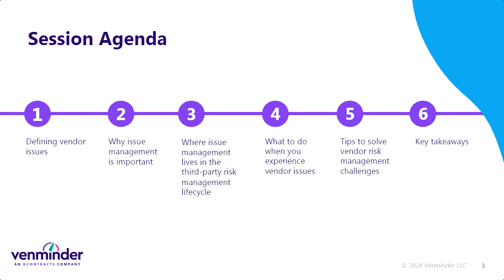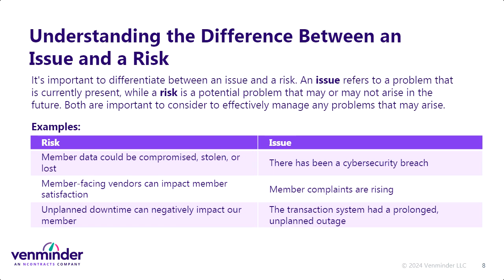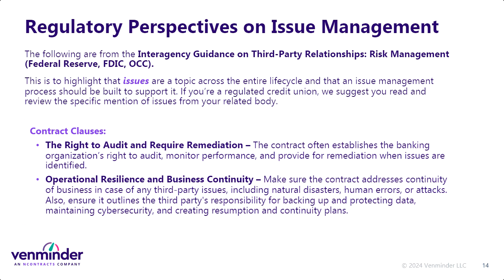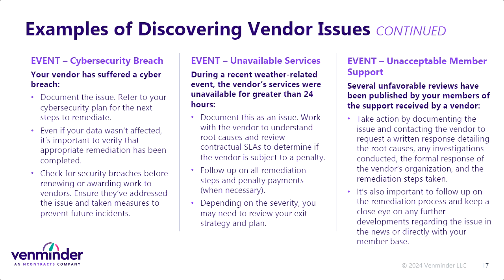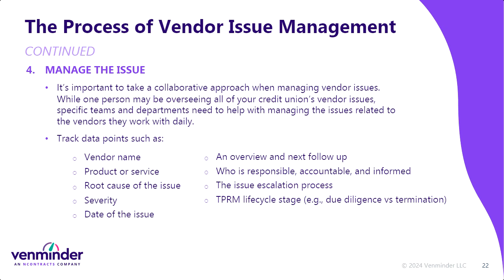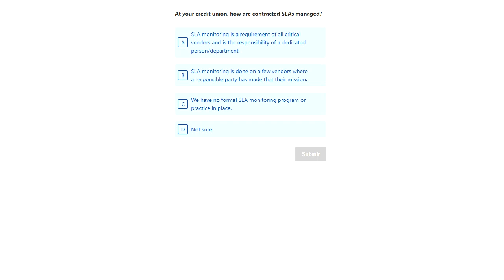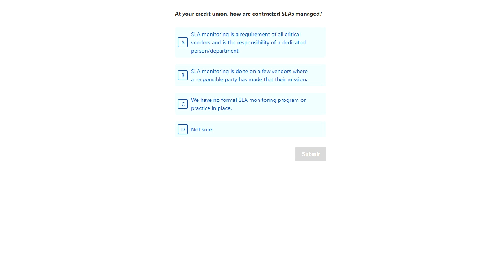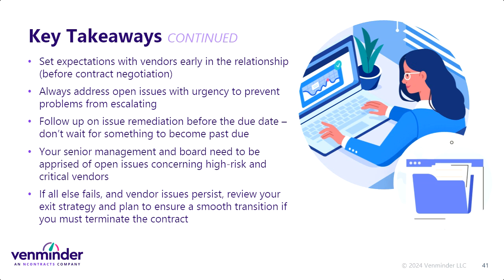Managing Vendor Issues and Challenges at Your Credit Union Webinar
It's important for your credit union to have an effective system in place for identifying, managing, and tracking vendor issues. This process is called issue management and it helps you address and solve any problems that may arise. If vendor issues are left unaddressed, it can lead to more significant problems in the future.

By incorporating standardized procedures for issue management into your vendor risk management process, you can ensure that your credit union's reputation and members are protected. In this informative session, we'll guide you through preparing and handling any vendor issues that may arise and provide valuable tips for resolving these challenges.

Interested in other Venminder webinars?